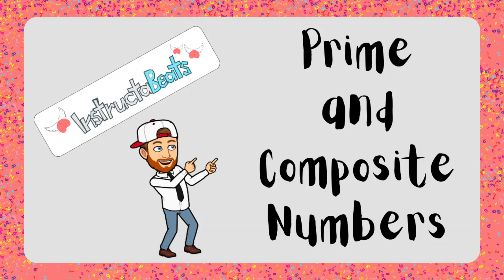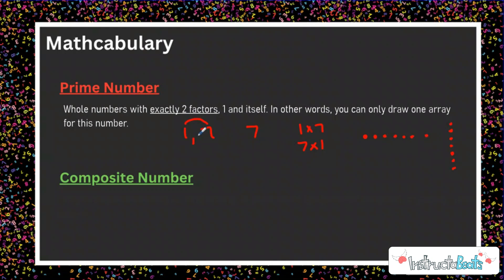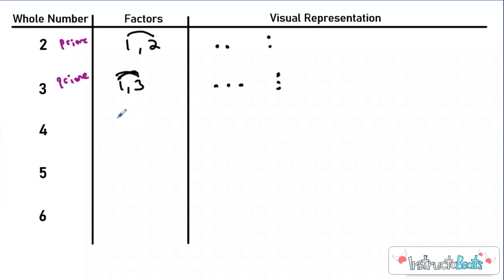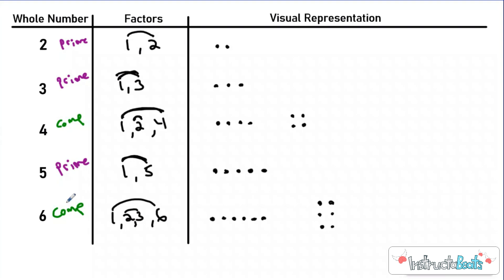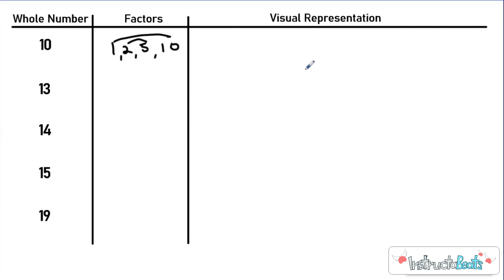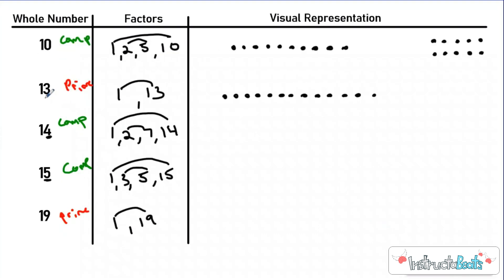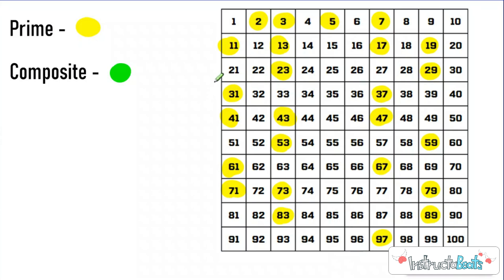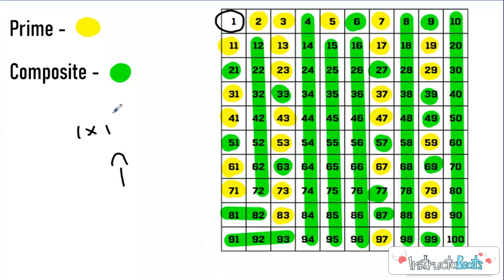What Are Prime and Composite Numbers?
In this video, Instructabeats explains prime and composite numbers. You'll learn how to identify and define these types of numbers, and apply your knowledge to numbers 1 through 100. The lesson covers the concepts of factors and provides helpful strategies like divisibility rules. Perfect for anyone looking to understand these fundamental math concepts!